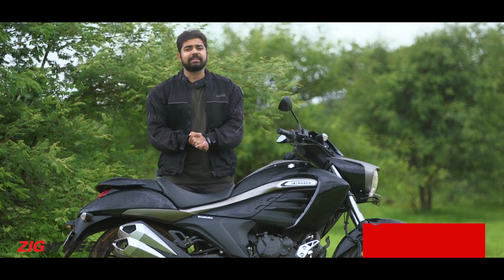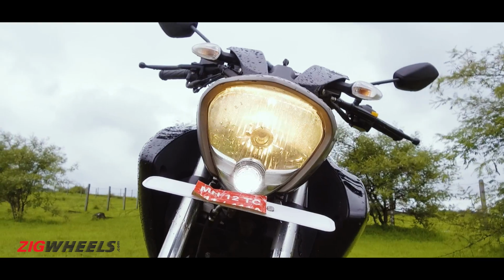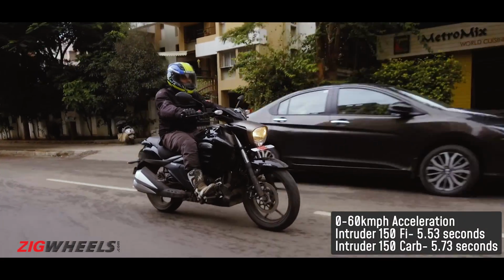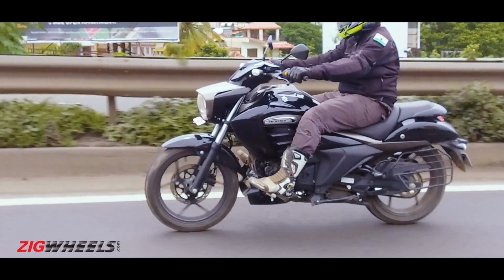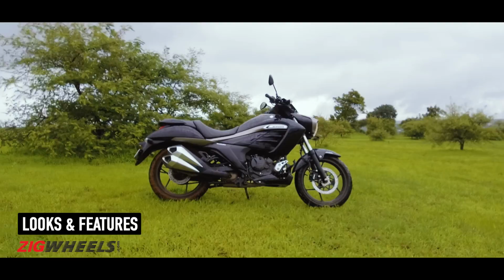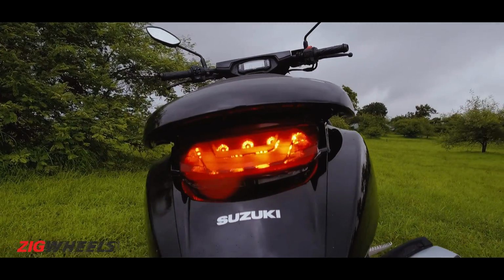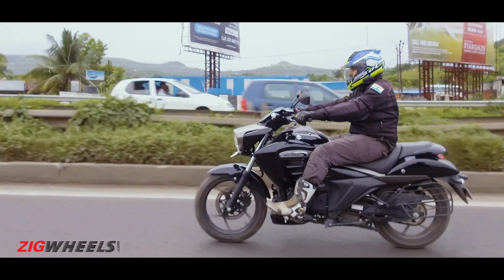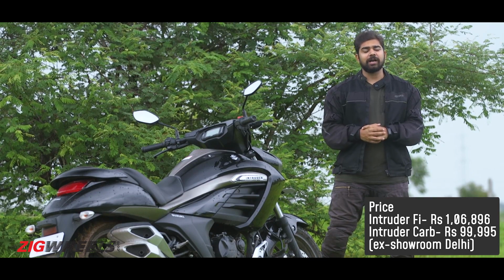Suzuki Intruder FI Review | Worth The Extra Cash? | ZigWheels.com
The Suzuki Intruder FI commands a premium of about Rs 7000 over the carb variant, and that's asking for a lot of money over a bike which already was on the pricier side. Though the performance has been affected, the FI variant is exactly the same as the carburetted bike in term of looks, features and handling. Is the difference enough then for you to spend that extra cash, or should you save that by going for the carburetted version?